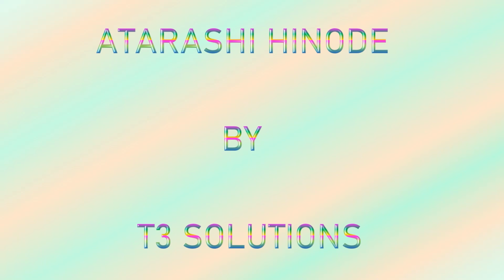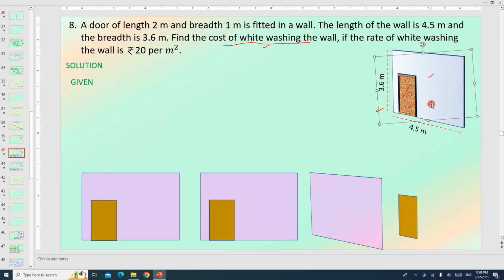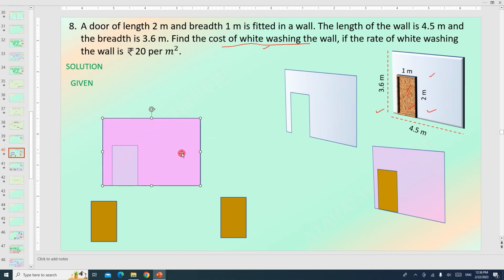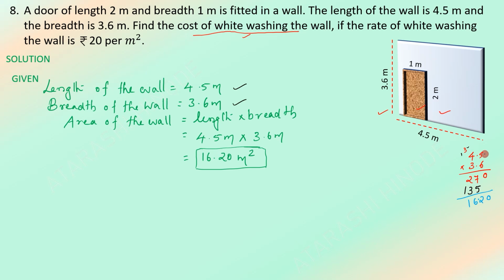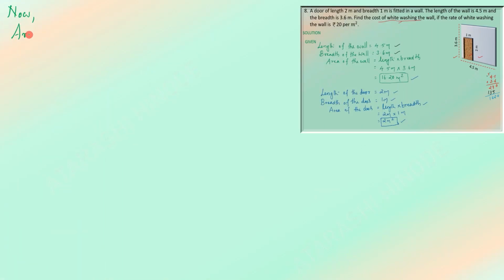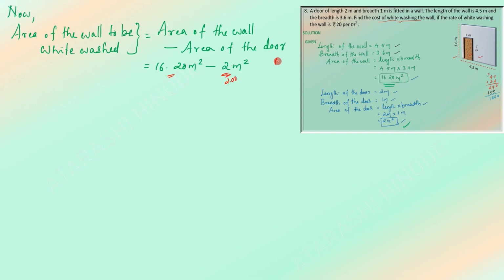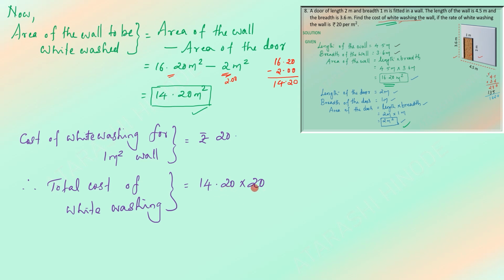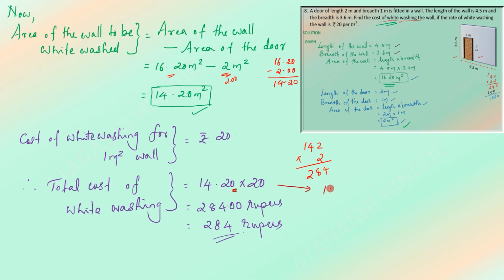Perimeter And Area - Chapter 11 - Exercise 11.1, Qn. 8 | CBSE | Class 7th Maths | Old Syllabus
In this video we will teach you, how to solve questions regarding Perimeter And Area. CBSE | NCERT | Class 7th Mathematics. Exercise 11.1, Question 8

Unboxing & Review